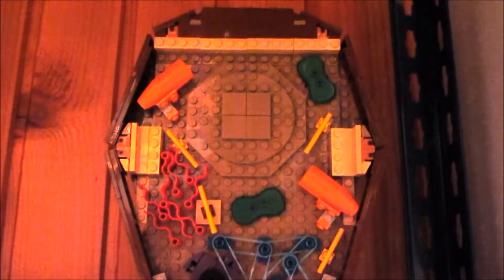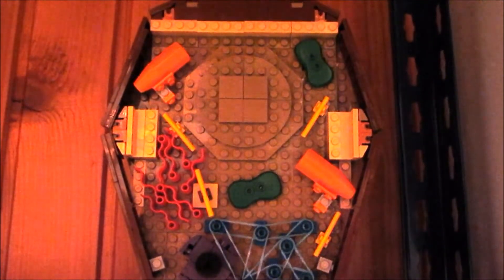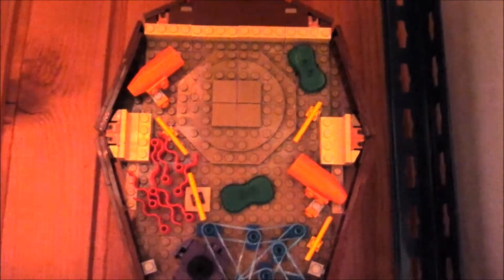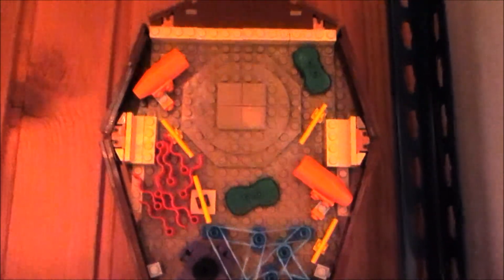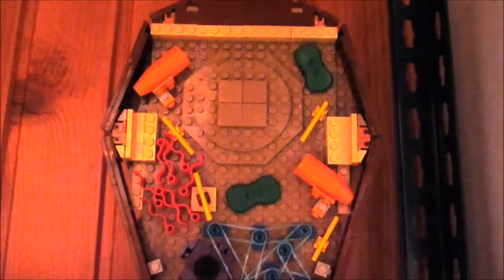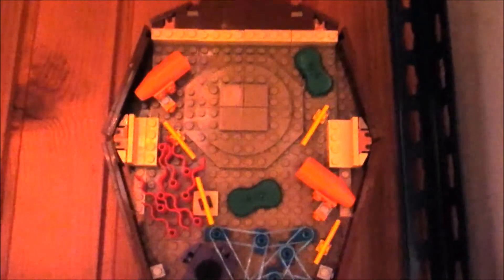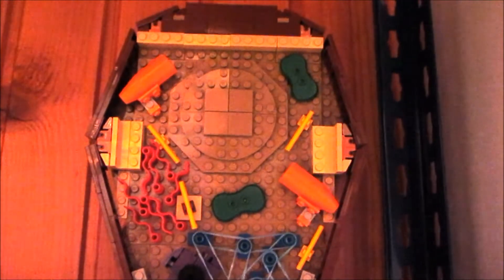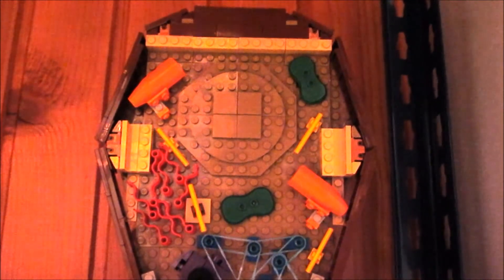LEGO PLANT CELL MOC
Lego plant cell MOC I made with my friend Tjuš Janša for the school project. :)

Cell parts:
Brown = cell wall
Dark tan = vacuole
Orange = mitochondrion
Violet = nucleus (core)
Green = chloroplast
Blue = endoplasmic reticulum
Red = Golgi body (Golgi apparatus)